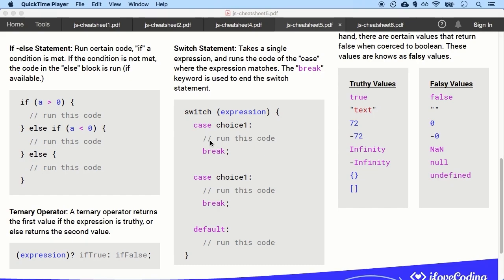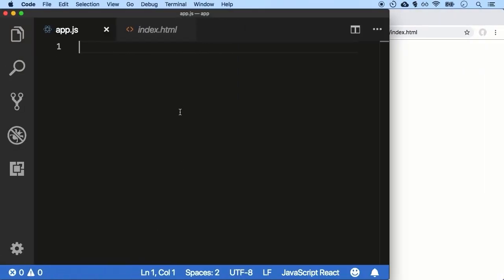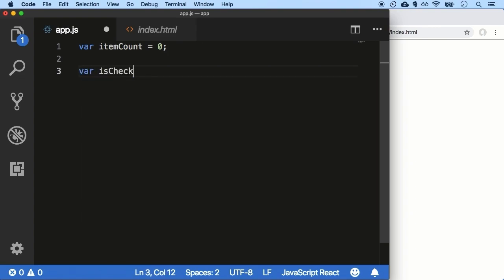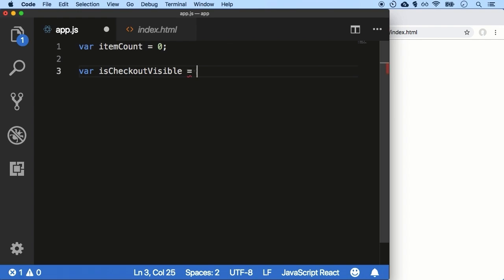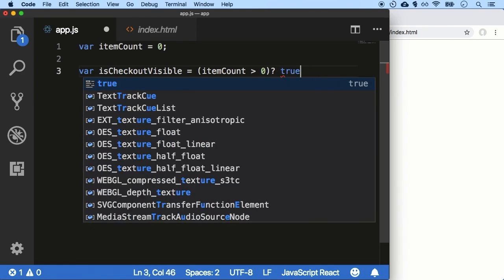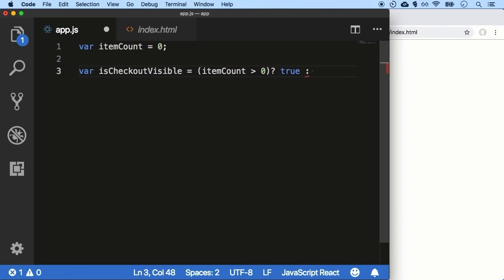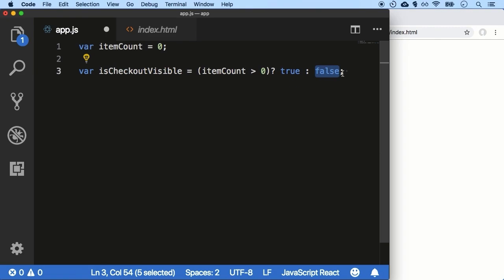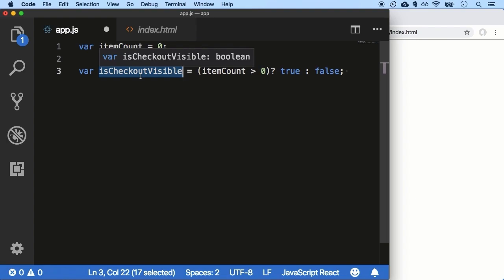Lesson 40: Ternary Operator in JavaScript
Like and if/else statement, the Ternary operator also helps us run certain code when a condition is met. However ternary operator is used in simple scenarios.